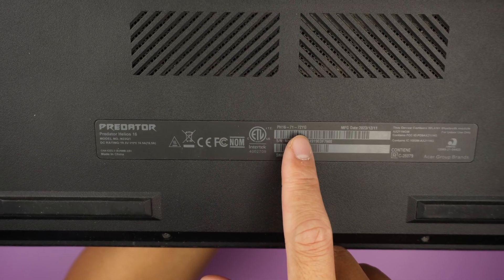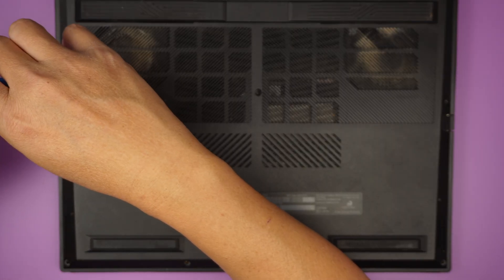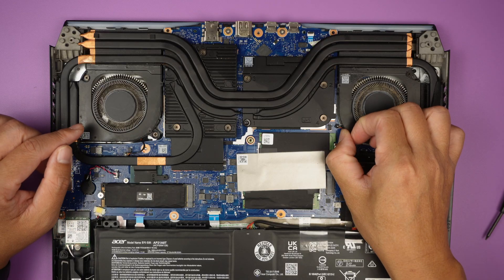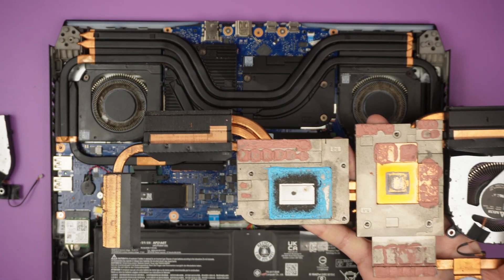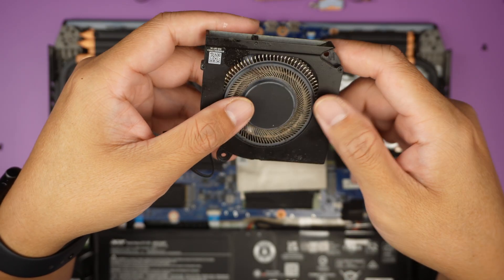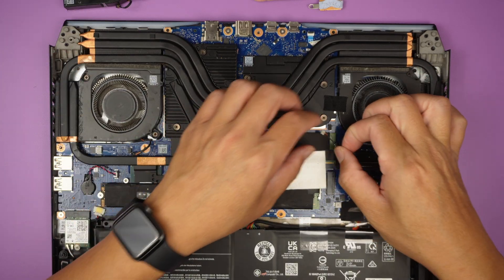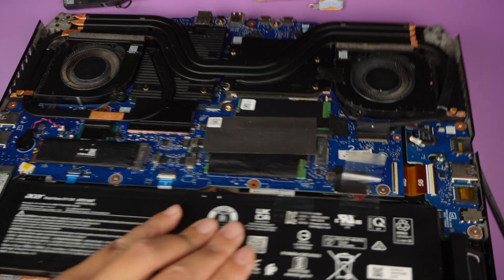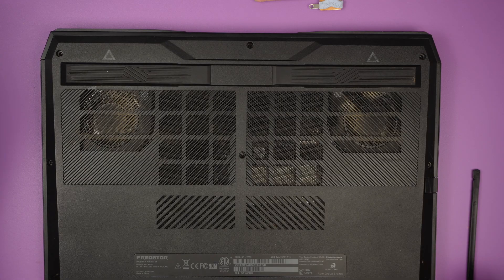SORRY BAD AUDIO Predator Helios Fan Replacement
In this video, I’ll show you step by step how to teardown and upgrade the Acer Predator Helios 300 N22C3 gaming laptop. Learn how to safely disassemble, add more RAM, and upgrade to a faster M.2 SSD for better gaming performance and speed.

What You’ll See in this Guide:
- How to open the Predator Helios 300 N22C3
- Locate & replace RAM sticks
- Upgrade to a new M.2 SSD
- Tips for handling laptop components safely
- Reassembly and performance check

Tools Needed:
- Anti-static wrist strap (recommended)

⚡ Pro Tip: Always back up your data before replacing or upgrading your SSD.

Where to buy full assembly keyboard ?